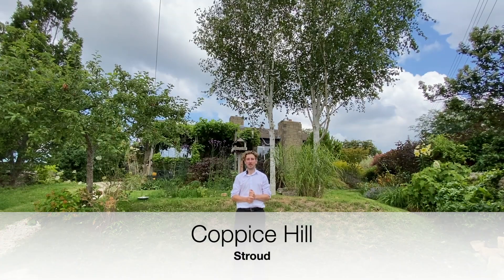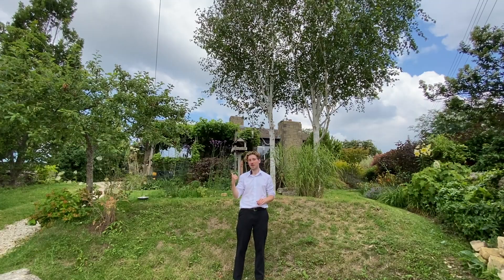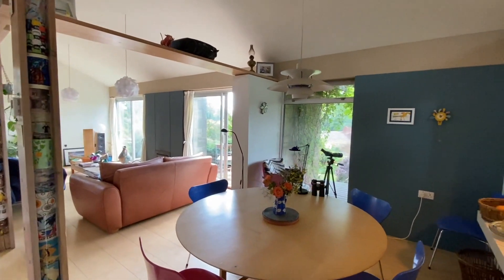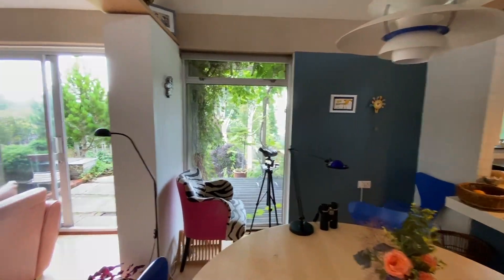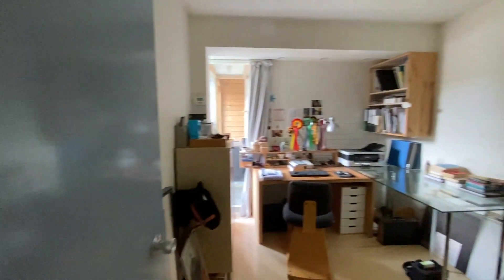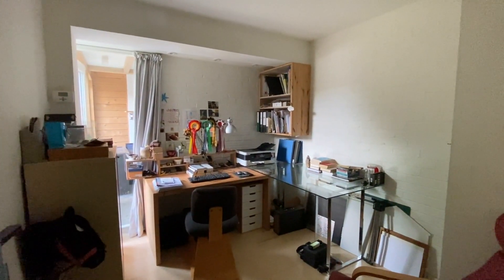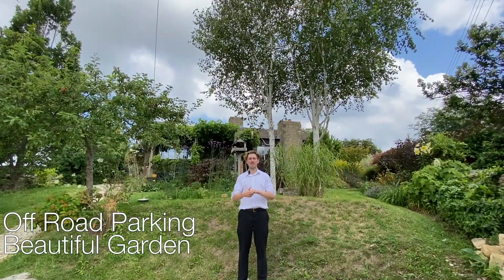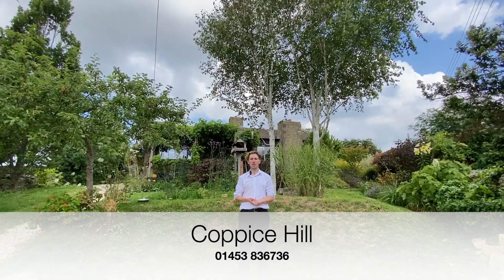Coppice Hill - Stroud